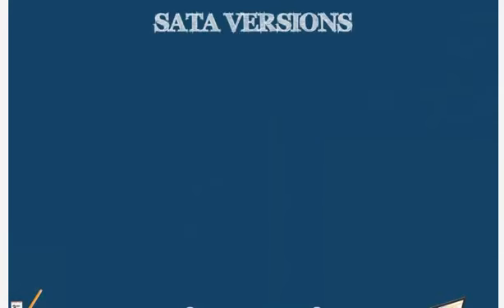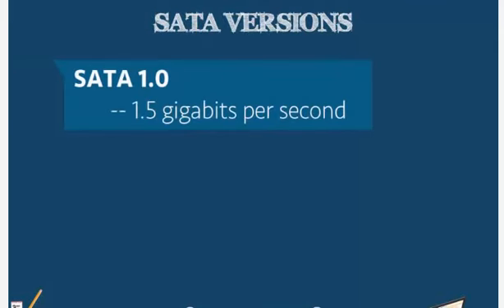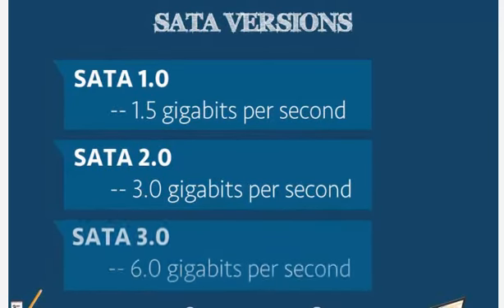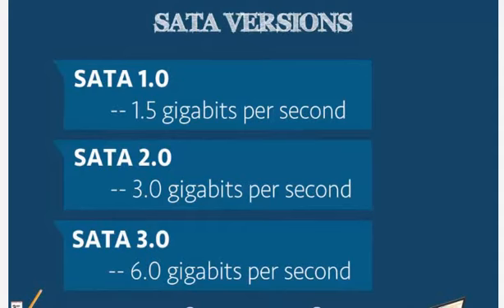SATA is the default interface for most desktop and laptop hard drives.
Introduced in 2003, SATA (or Serial Advanced Technology Attachment) is the default interface for most desktop and laptop hard drives. They are referred to as SATA hard drives, but they are actually rotary hard drives with spinning platters and a moving needle that writes data to consecutive sectors on each platter. SATA hard drives are incredibly fast compared to their predecessor, the PATA hard drive, and can write to the disk with an interface rate of 6 Gb/s with a throughput of 600 MB/s.

A single drive can range from 500 GB to 16 TB and are available at a lower cost than any of the other drive types discussed here. They are good drives if you need a lot of cheap storage and don’t need extremely high reads or writes. Since data is physically written to a disk, it can also become fragmented, meaning that different sectors can be spread across different areas of the disk, slowing down the drive. They also are vulnerable to shock and sudden movement since there are moving parts in each drive, which makes them a poor choice for laptops.